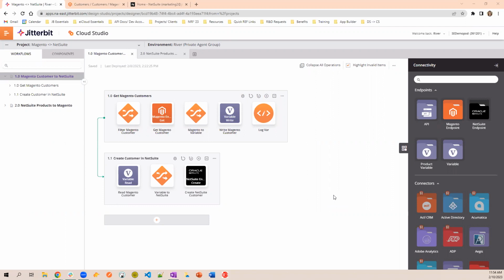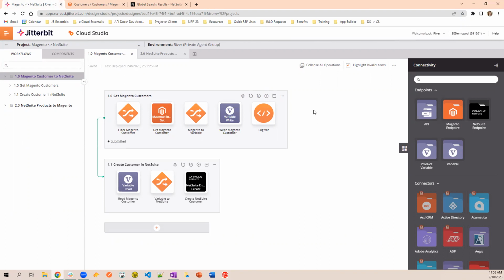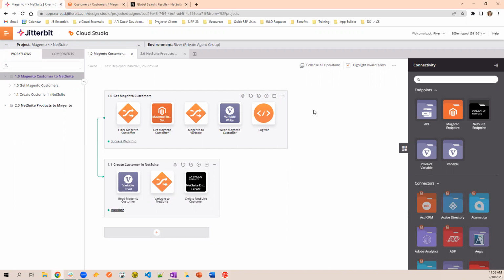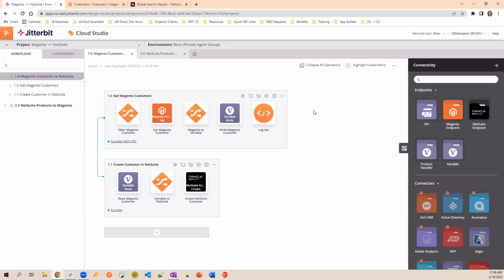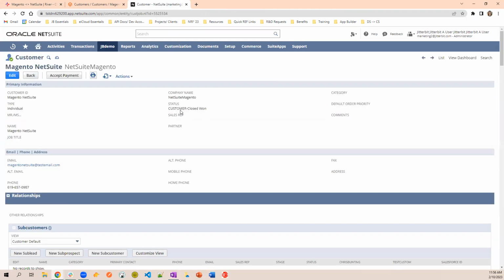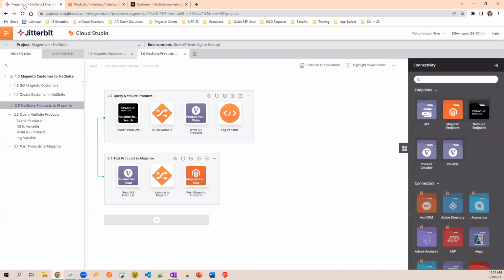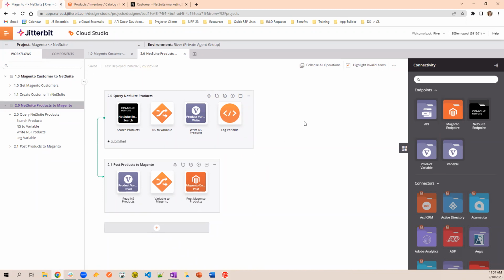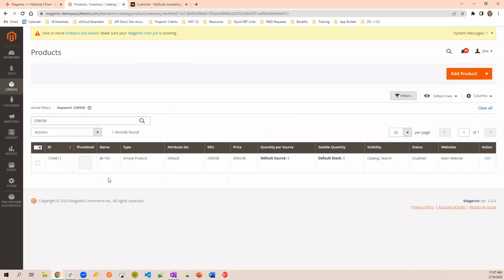Magento & NetSuite - Customer and Product Sync